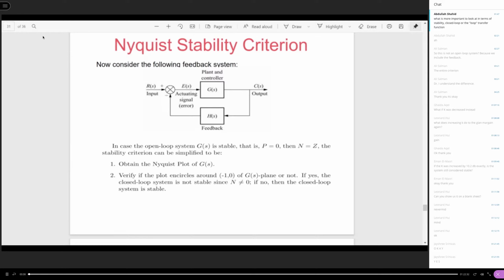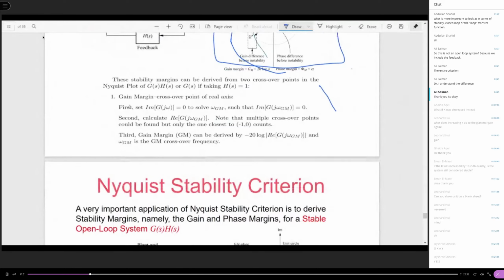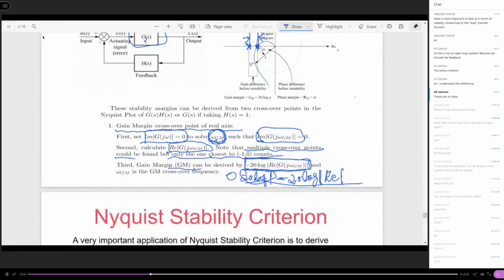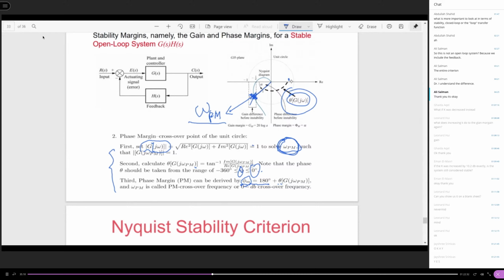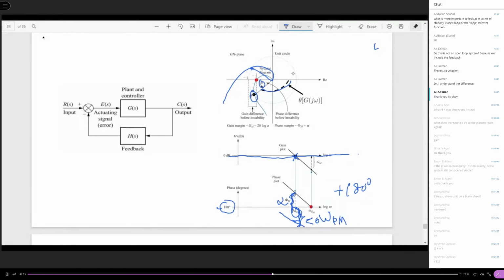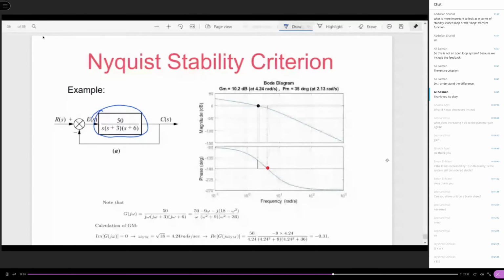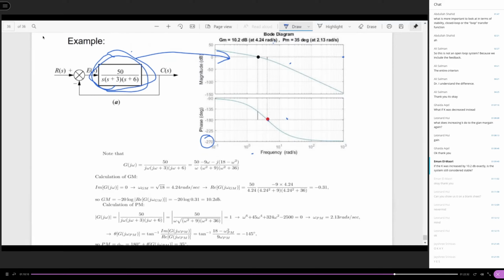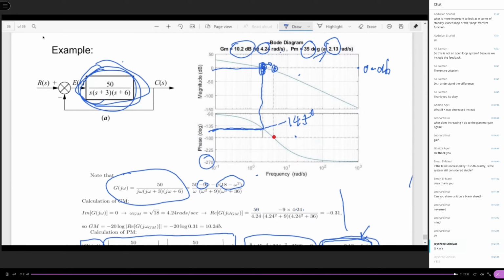Nyquist plot in control system